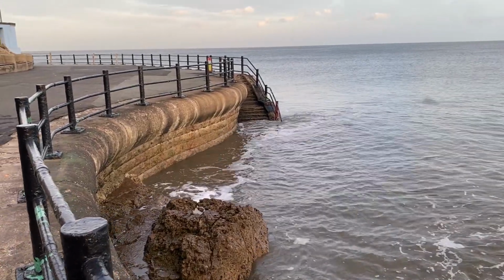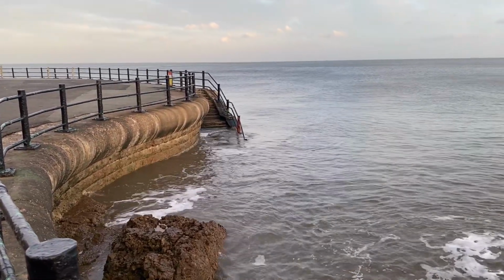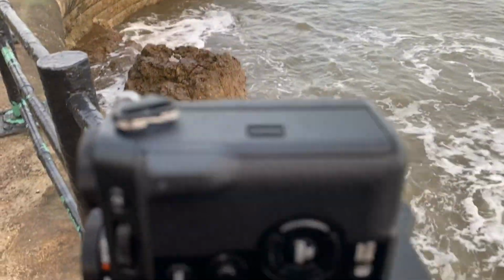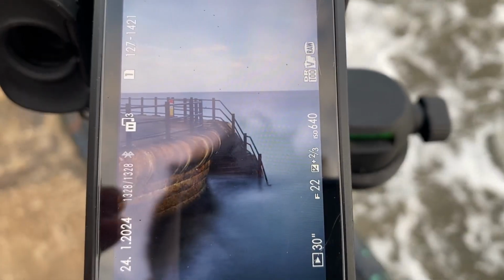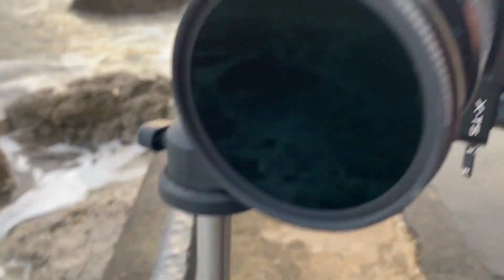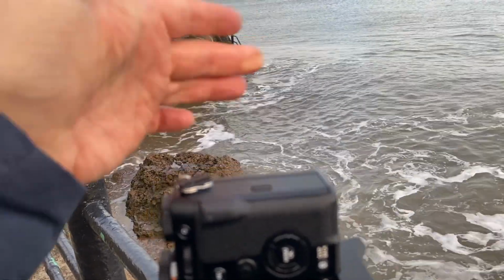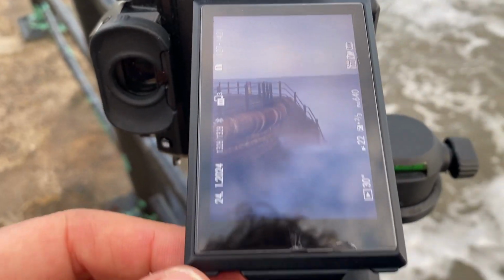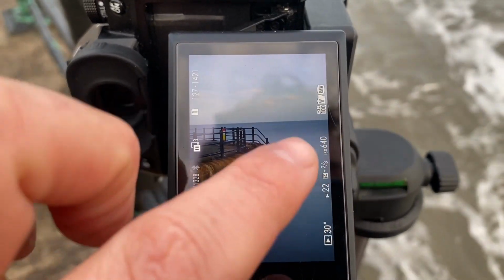Long exposure seascape at Roker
Use of 10 stop ND filter and long exposure on a seascape.